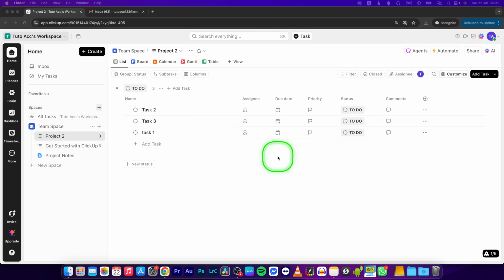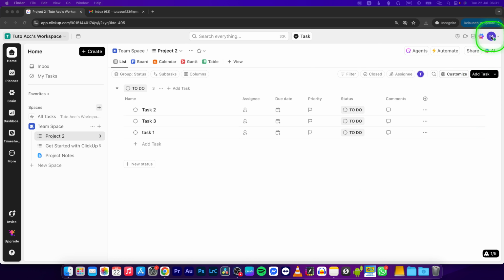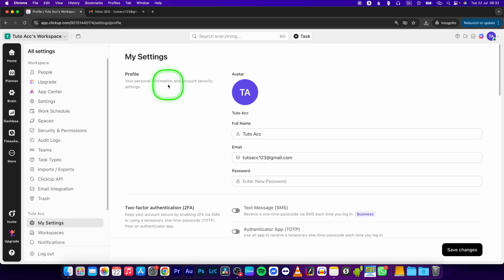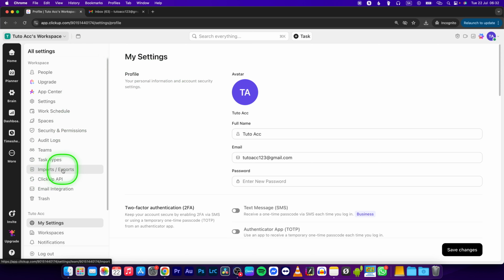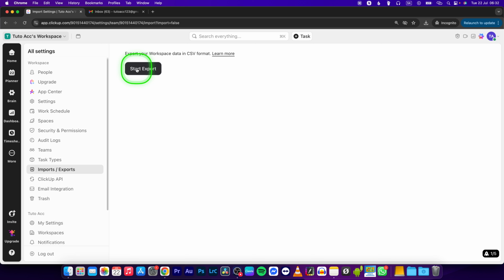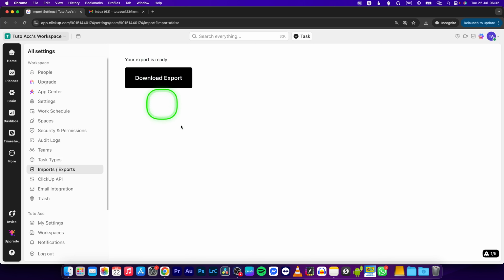How To Export Data in ClickUp | Backup ClickUp Data via Export | ClickUp Tutorial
Need to export your data from ClickUp? In this video, we’ll guide you through the process of exporting data from ClickUp into different formats like Excel and CSV. Learn how to easily back up or share your ClickUp data.

How to Export Data in ClickUp
How to Export ClickUp Information
How to Export Your Projects and Tasks from ClickUp
How to Backup ClickUp Data via Export
How to Export ClickUp Lists and Tasks
How to Export Task Data from ClickUp
How to Download ClickUp Data for Reports
How to Share ClickUp Data with Exporting
How to Convert ClickUp Data into Excel
How to Manage ClickUp Exports for Data Sharing